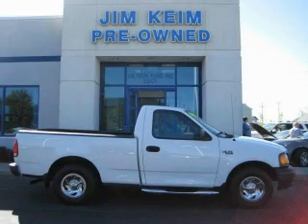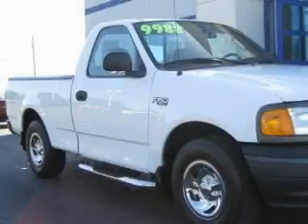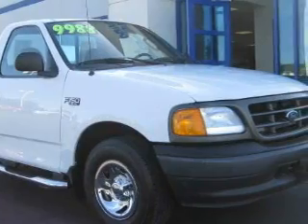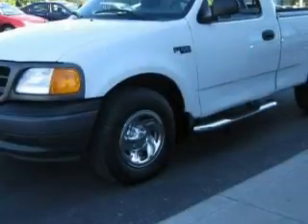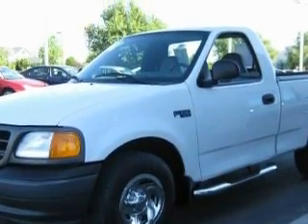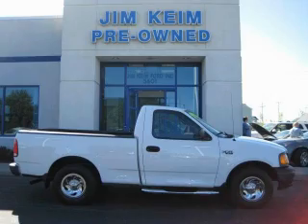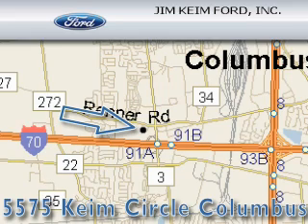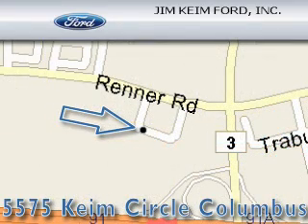Used 2004 Ford F-150 Heritage Columbus OH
We are proud to present this 2004 Ford F-150 Heritage.

 Year: 2004
 Make: Ford
 Model: F-150 Heritage
 Engine: 4.2L 6-Cylinder
 Trans.: automatic
 Exterior: Oxford White
 Miles: 27,392
 Interior: Medium Graphite